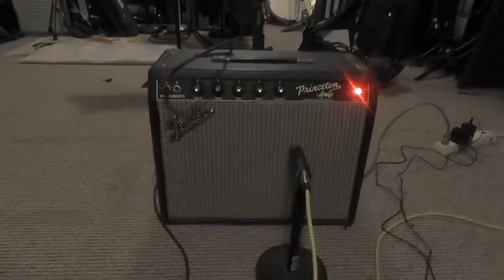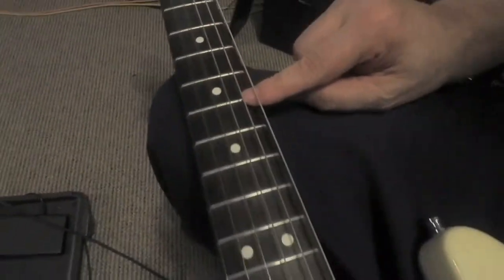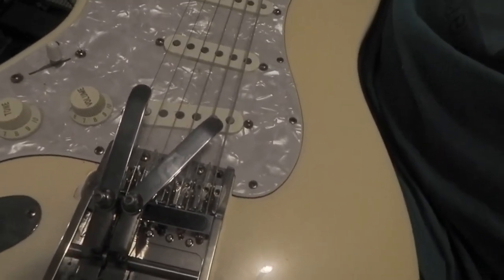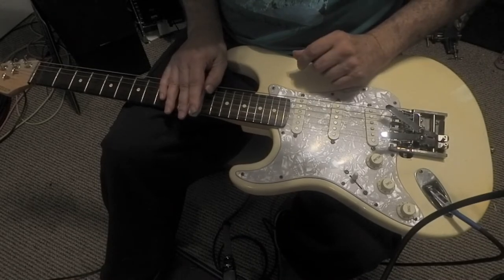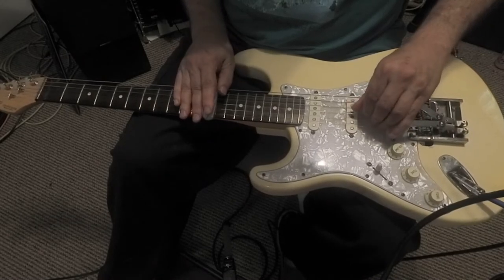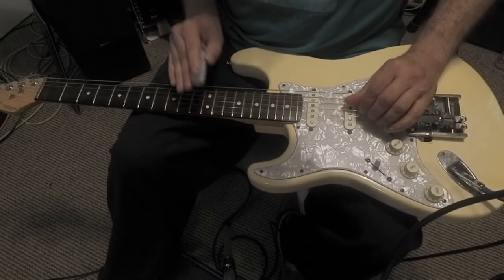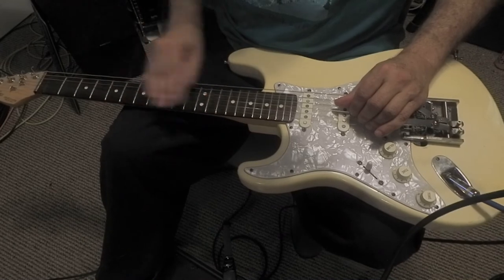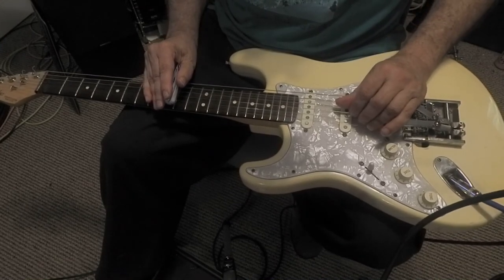Duesenberg Benders on 89 American Stratocaster